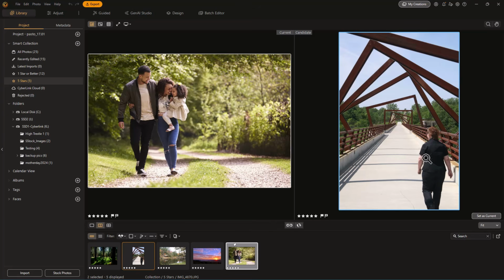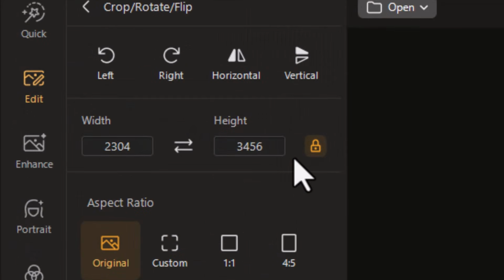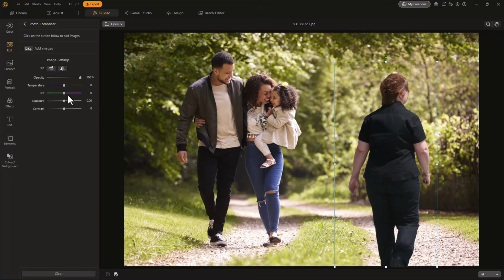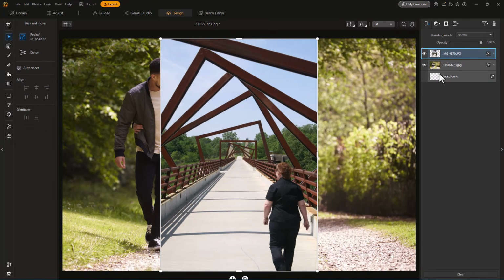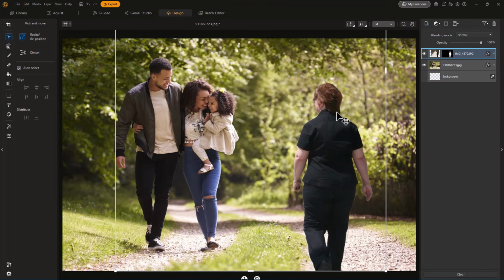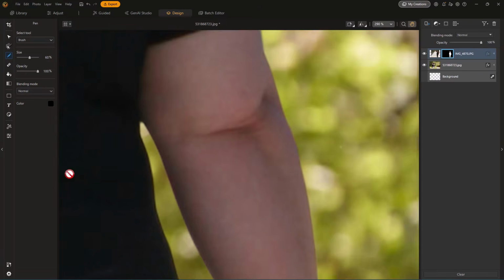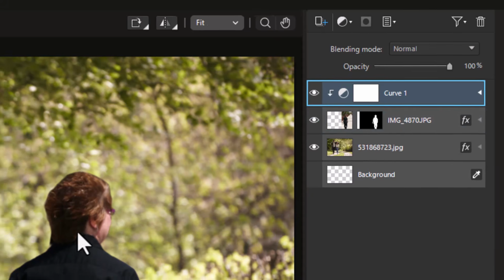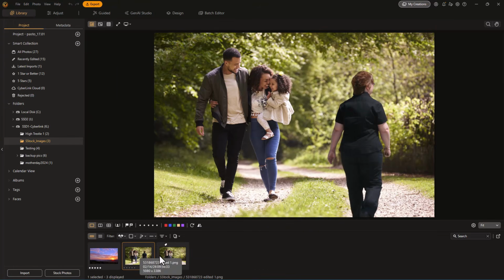Two methods to add a person to a photograph with PhotoDirector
In this tutorial we show you two ways to overlay an image of a person on top of another image using PhotoDirector 365